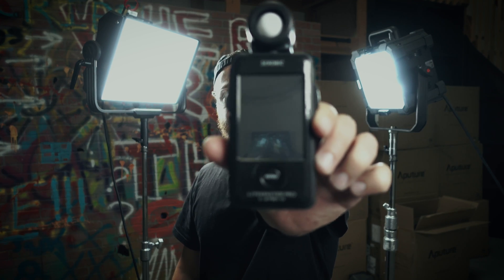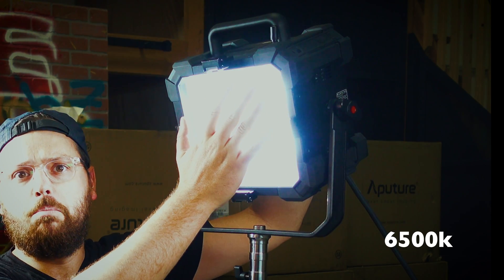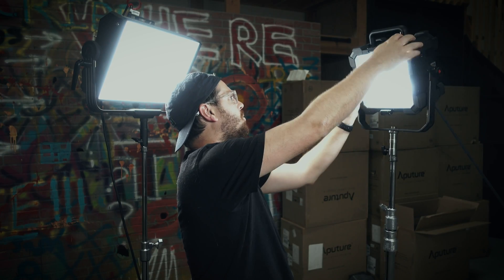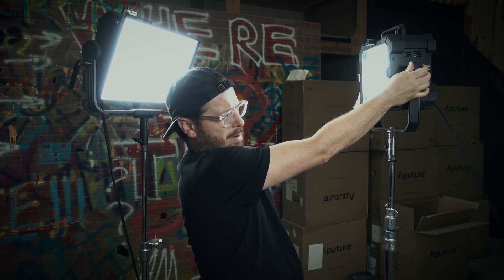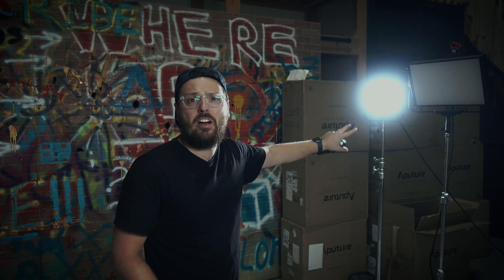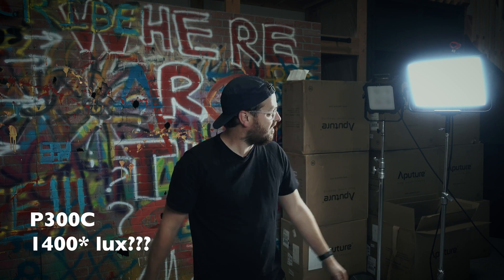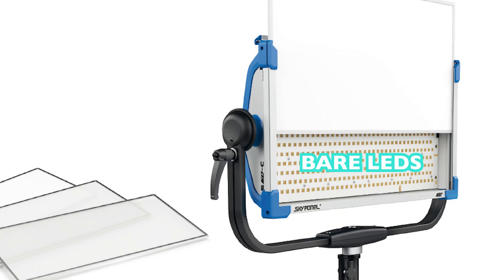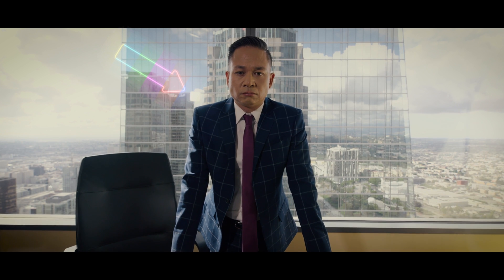APUTURE VS FIILEX - How Much Has LED Lighting Changed?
Here we discuss the differences in LED lighting technology over 5 years.